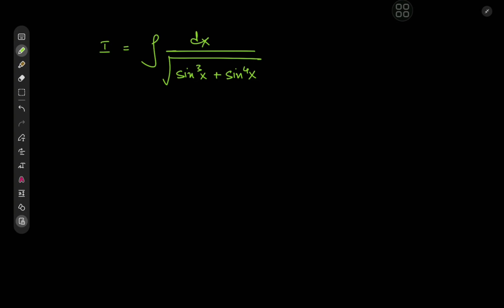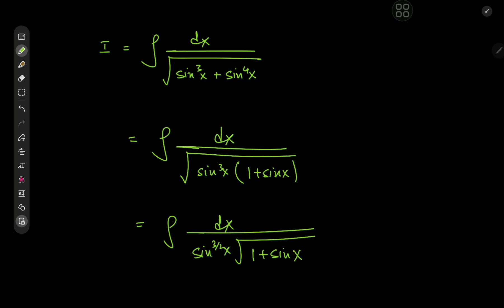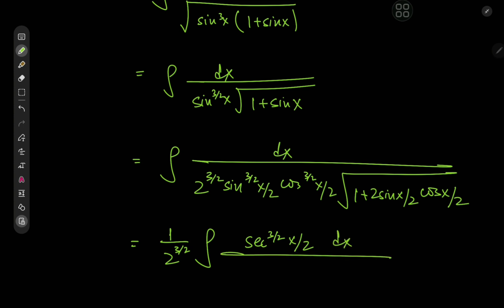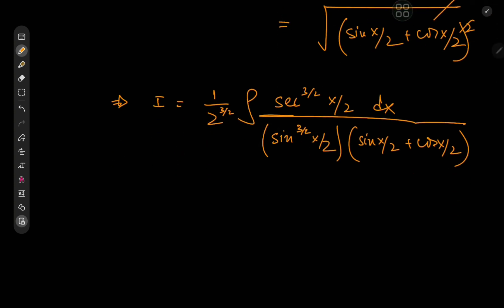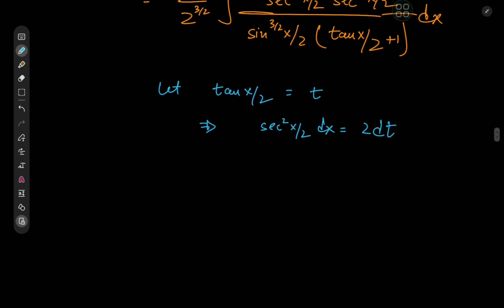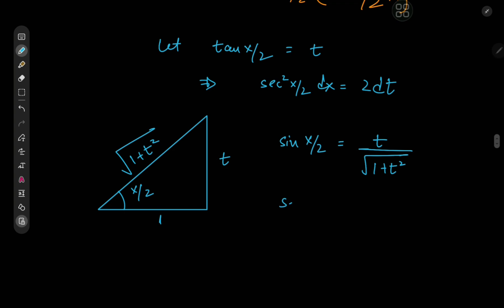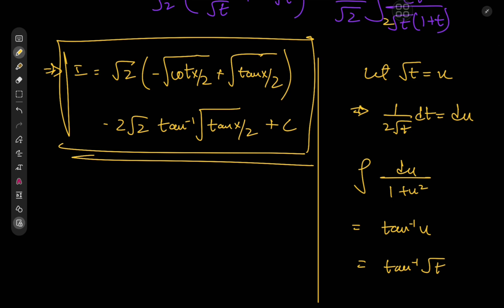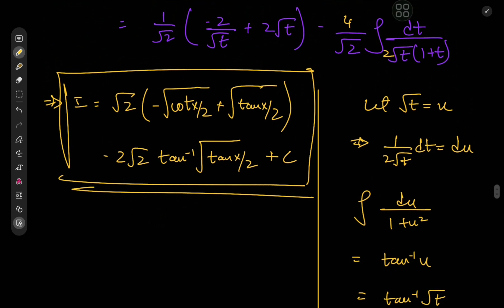A cool trig integral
A nice antiderivative problem using properties of trig functions.